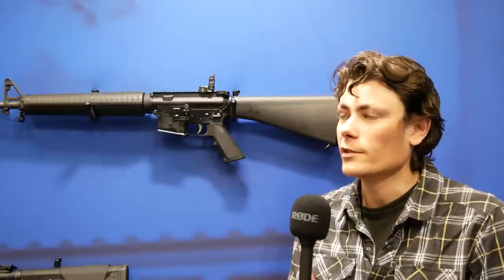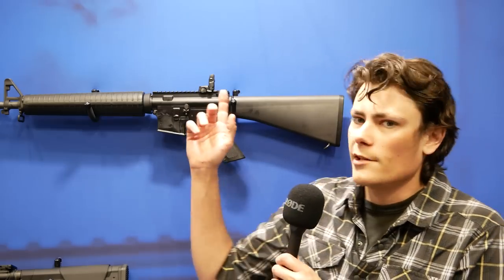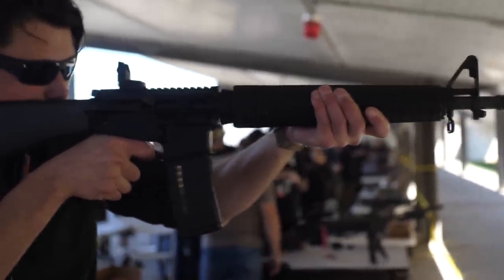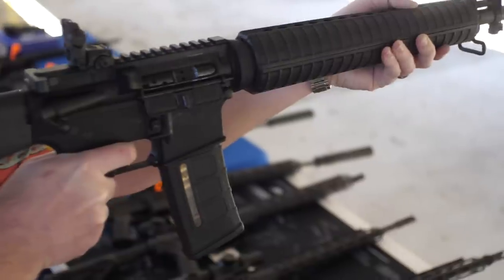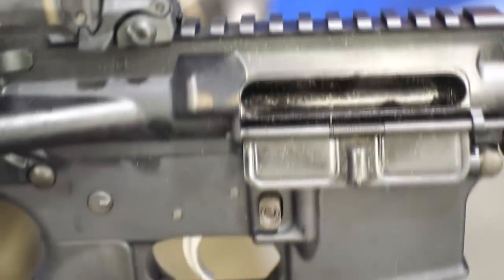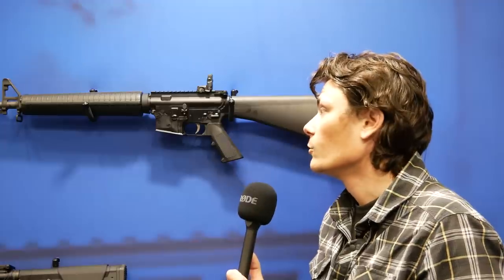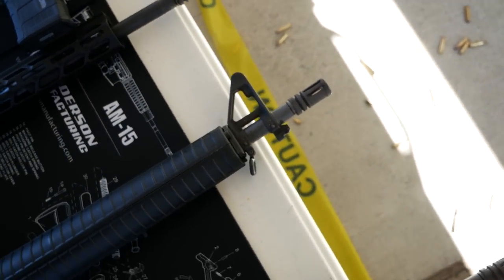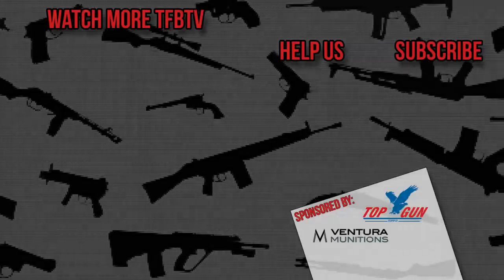The NEW Anderson Dissipator Carbine (But for Real!)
The Anderson Dissipator carbine was an unexpected hit at the Primary Arms Range Day 2023, and NRAAM 2023. In this video @Hoplopfheil sneaks into the Anderson booth unsupervised to take a closer look at it.